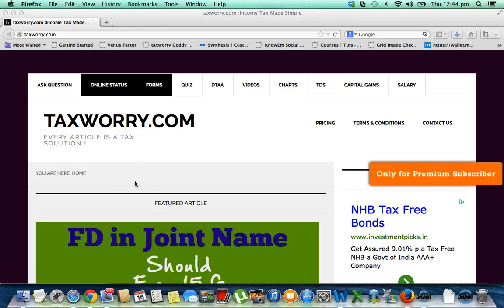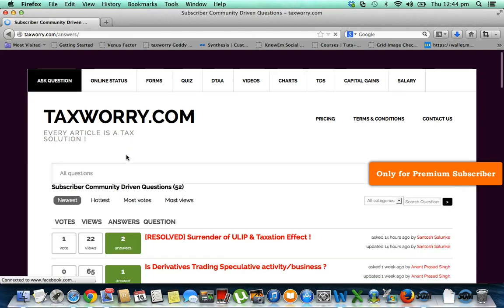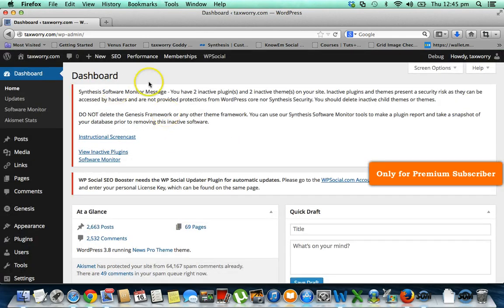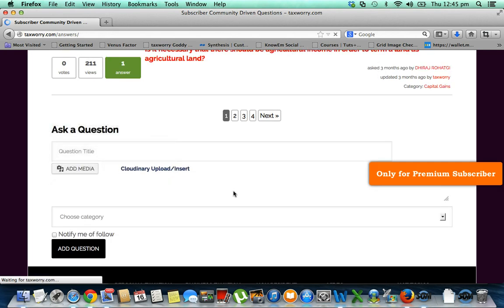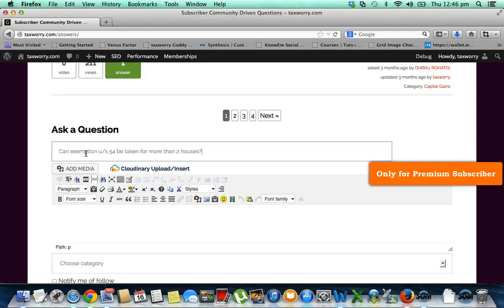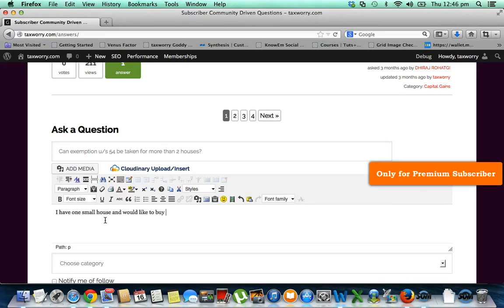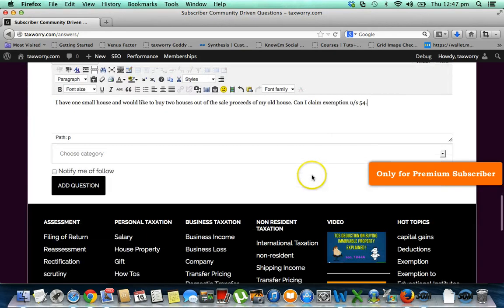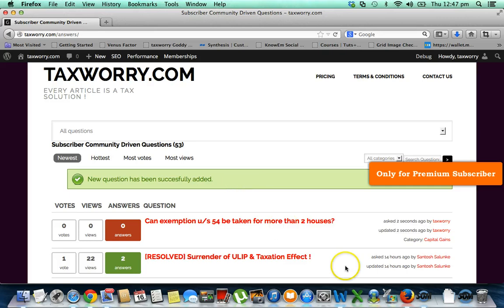How to Ask Tax Questions & Get Answers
Watch the video for knowing how to ask questions wherein questions and answer module which is on the page. Your question can be on any topic and all members are free to give their view or answers on salary taxation,capital gains,tax exemptions,deductions,transfer pricing , filing of return ,scrutiny assessments and various other issues related to Income Tax Act , 1961.